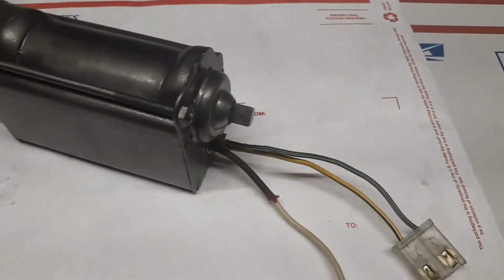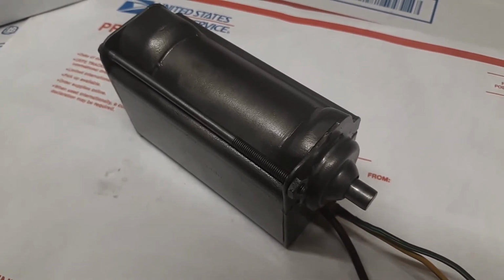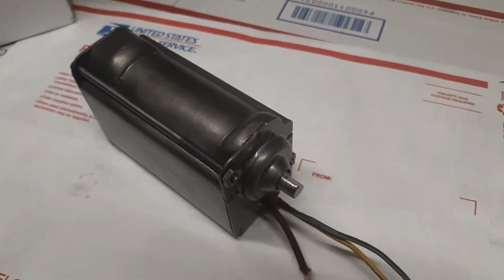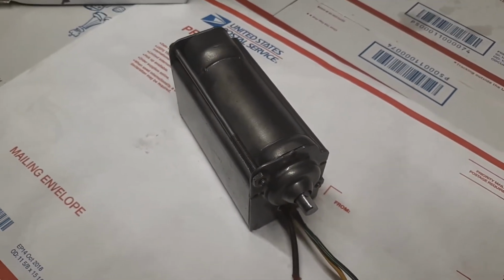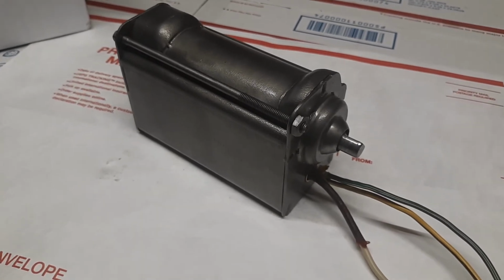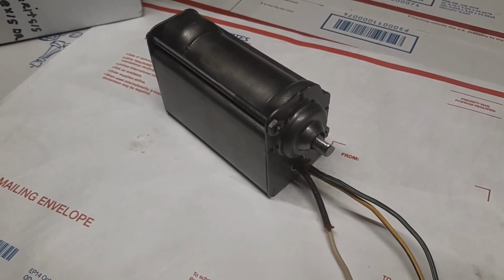Original Vintage 1959 - 1976 Cadillac Power Seat Mechanism Motor Restoration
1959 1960 Cadillac Power Seat Motor for the 6 Way Power Seat Mechanisms RESTORED

In this video I have fully restored an Original Vintage CADILLAC POWER MOTOR for my Cadillac friend Herman. These GM Cadillac motors are substantially similar from an internal design standpoint Cira Periods 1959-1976,.. with variances in connectors, brushes, magnito and body.  I have rebuild and restored over 500 GM Cadillac Original Vintage Power Seat Mechanisms and it provides tremendous joy for me to assist fellow Cadillac collectors in having original period correct components for their classic Cadillac Cars.

As a general rule I do NOT rebuild or repairs just the motors,.. as the motor failure is generally a result of a deeper "Root Cause" failure. It is for this reason that I only provide full restorations of the entire Power Seat Actuation Mechanism. This is an exception.